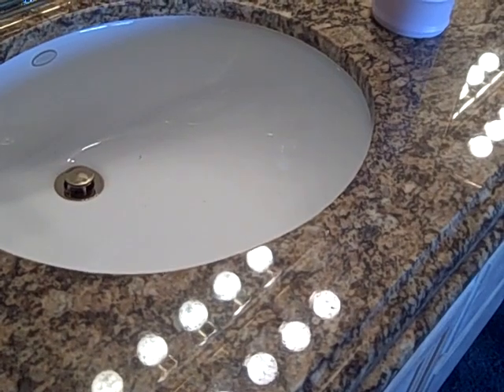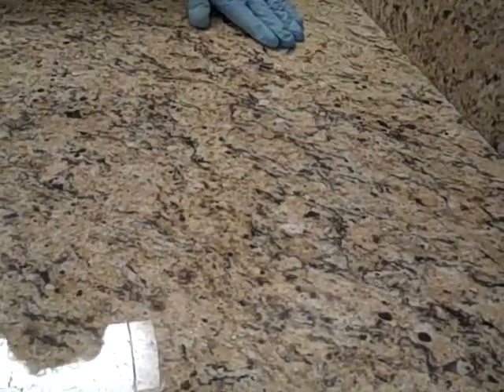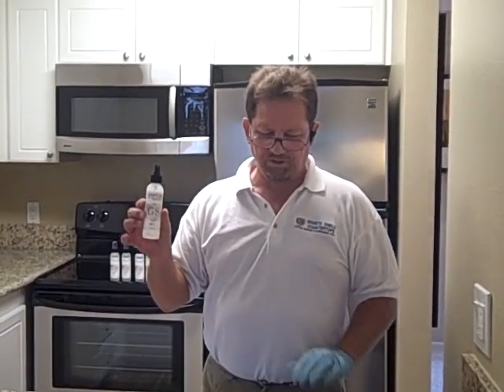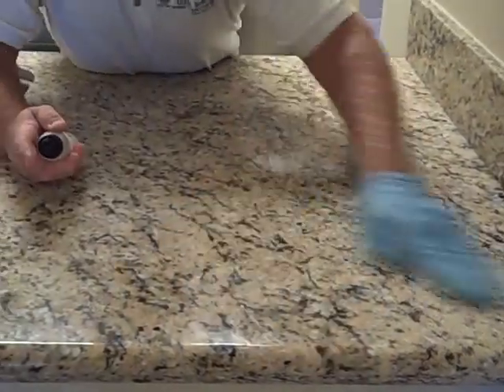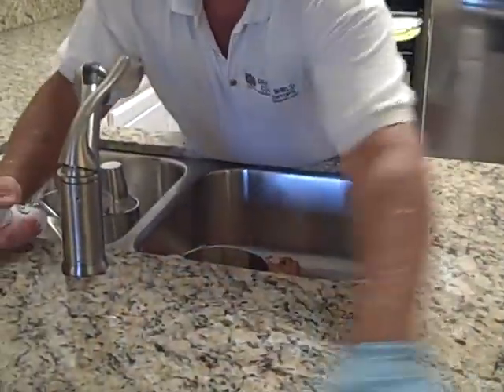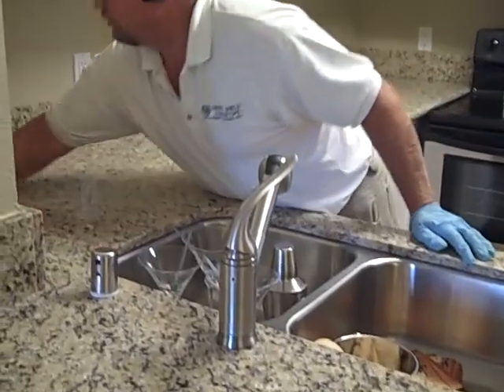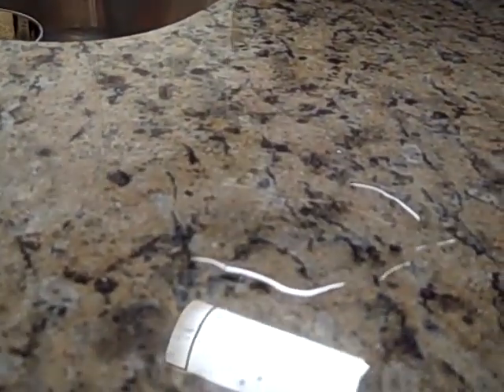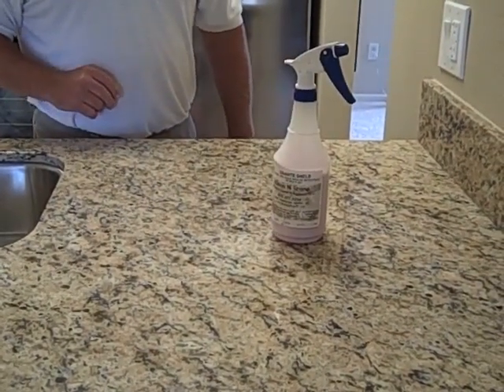Granite Shield DIY Custom Stone Seal for All Stone Countertops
Granite Shield Permanent Custom Stone Seal
Lifetime Sealer DIY Kit

Granite Shield - Now Available DIY Custom Stone Seal

Do It Yorself Custom Stone Seal Available for All Types of Natural Stone Countertops

Granite Shield is introducing its DIY Custom Stone Seal program! Due to the great demand for Granite Shield in areas of the country that do not have an authorized Granite Shield applicators, Granite Shield is introducing Custom Stone Seal for natural stone countertops! Now anyone in the world can email a photo and square footage of their type of stone to the experts at Granite Shield and Granite Shield will custom design the proper sealing procedures and products to seal their countertops. Authorized Granite Shield applicators are still the only way to get the permanent seal with a lifetime warranty but now all customers can get the expertise to seal their own granite and other natural stones such as marble, travertine and limestone custom tailored for the stone countertops in their own homes.

All granite is not created equal! The Granite Shield process was designed to specifically target each type of granites particalar porosity, by creating matching sealers to fill the different size pores in each type of granite and then bonding those sealers into the stone with its molecular bonding carbon crystal, Granite Shield is able to achieve a permanent lifetime seal. Now homeowners can seal their own granite and still get the smoother, shinier, maintance free granite which never needs to be sealed again and can be cleaned using regular window cleaners with ammonia or Granite Shield's world famous Kleen N Shine aftercare cleaner which not only cleans but leaves a beautiful and smooth shine.

Not only will Granite Shield custom blend your sealing process but will also make a custom poultice to remove any stains you may have already gotten into your stone. Just email a photo and describe what stained your stone and let Granite Shield help restore your stone to its natural beauty and then when you apply its sealers into your stone which are also designed to penetrate deeply into the pores and then float the dirt and contaminates out of your stone leaving a cleaner and clearer finish than when brand new.